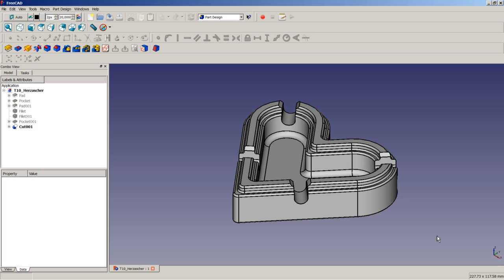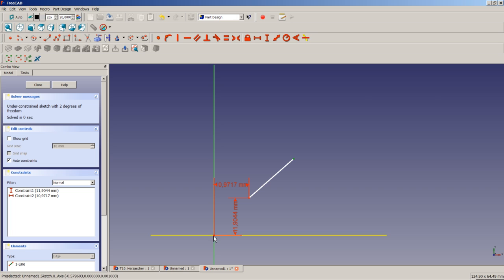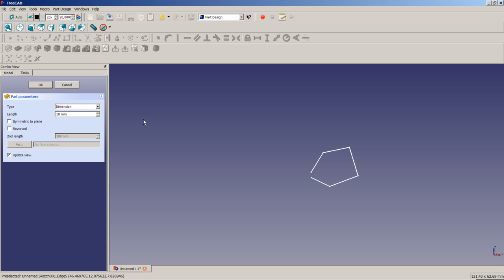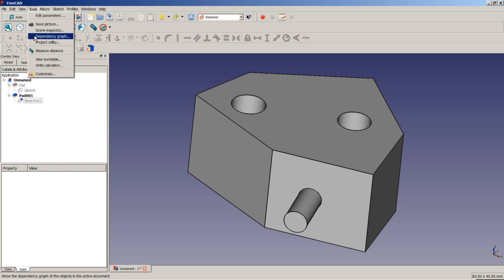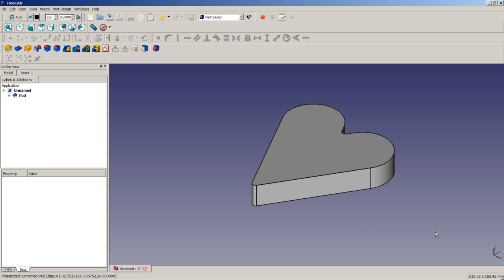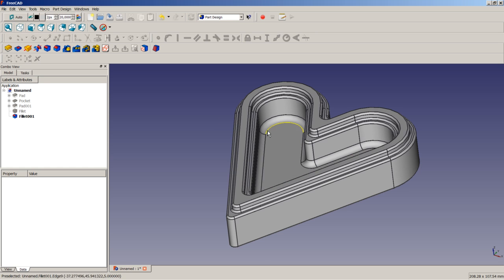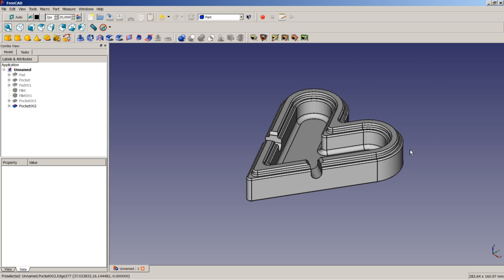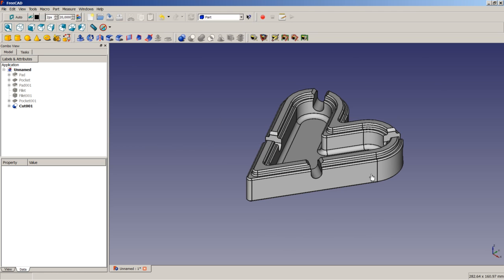FreeCAD Lesson 10 - Heart-shaped Ashtray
Modelled Heart-shaped Ashtray using Part Design-Workbench
Sketcher/Constraints/Solver explained
Sketcher Workbench explained
Done with FreeCAD 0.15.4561 on Windows 7 - 64 bit